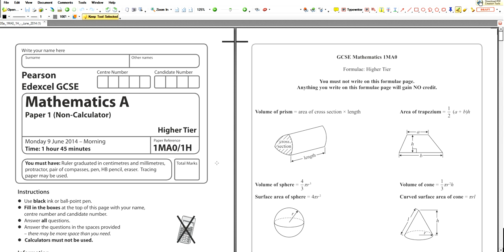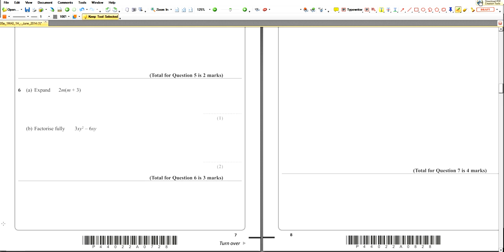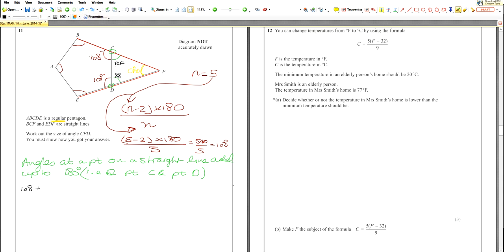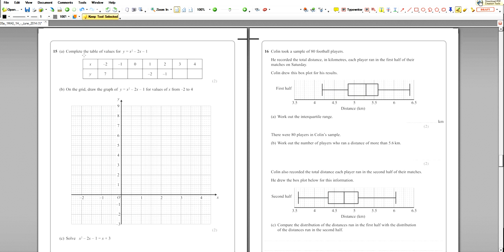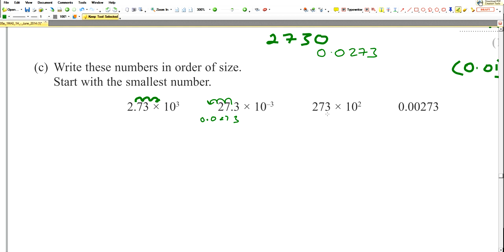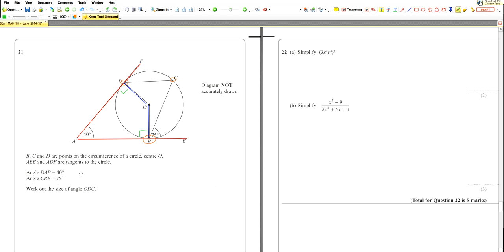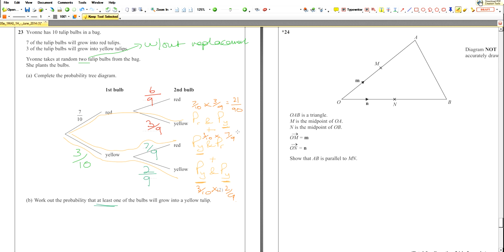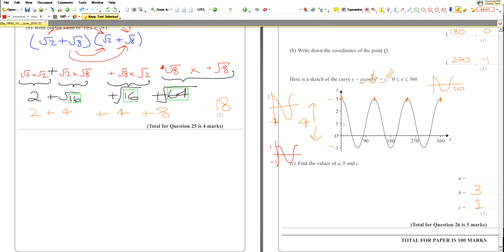2014 JUNE EDEXCEL paper1 Non Calc H paper 1MA01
Live paper done with my GCSE class. 2014 June paper.
Appologies for the very rough looking Parabola in Q15. I found it very difficult to draw the Parabola using free hand. Q 8 and Q9 are missing.They were too dificult to do do using software i am using so I  need to do later and add  as i need to do those Qs with a VISUALISER record it and UPLOAD it . Imran121tutor